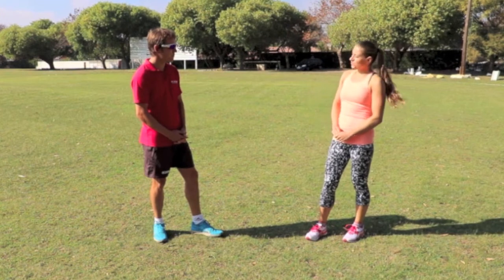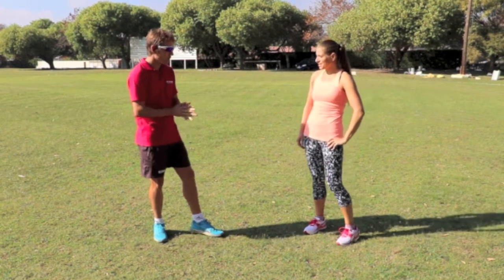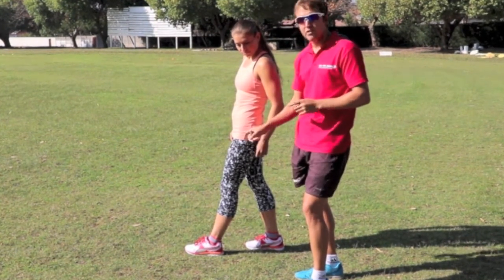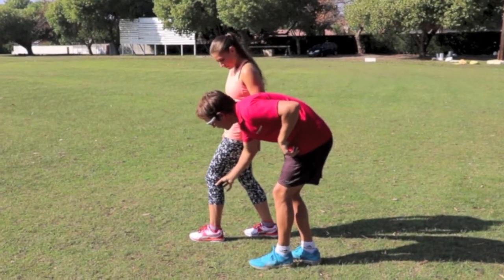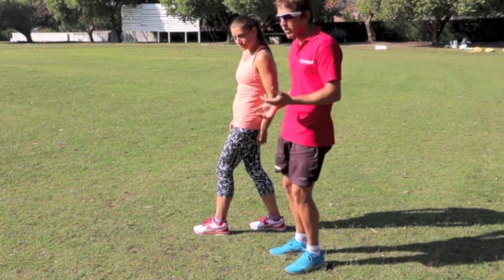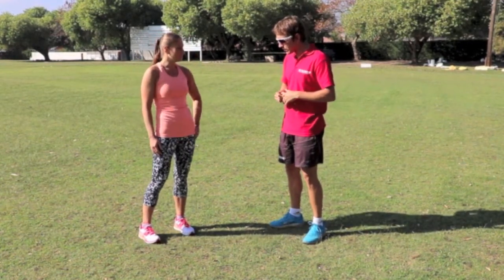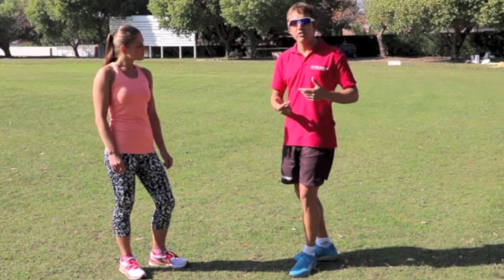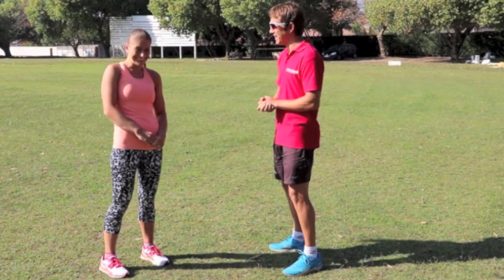Cape Town 12 Elite Athlete Analysis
A discussion with Sean Tait on the benefits of good running form and what it looks like.